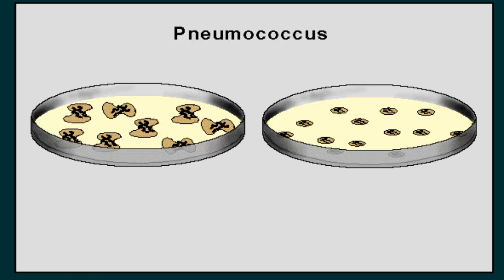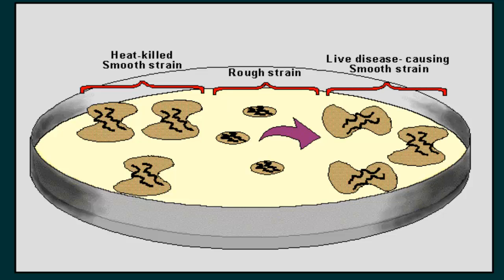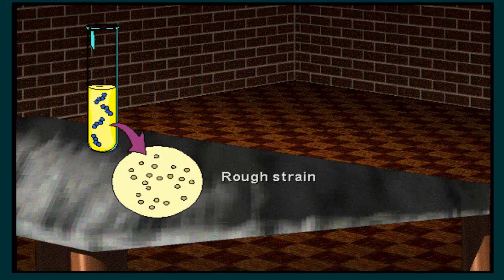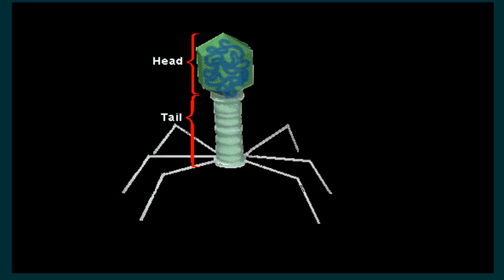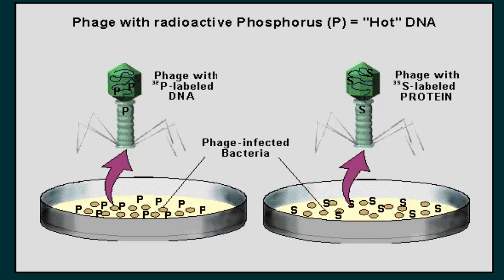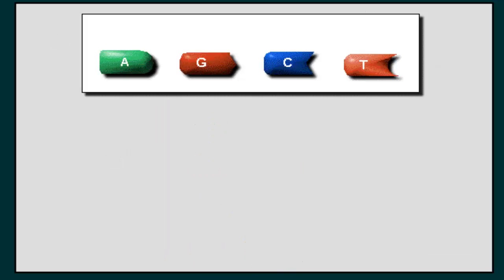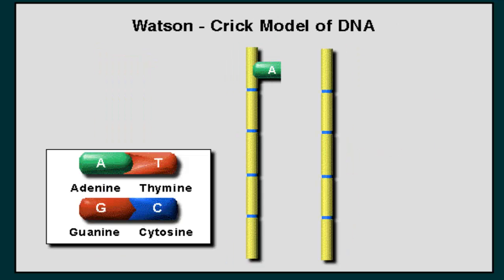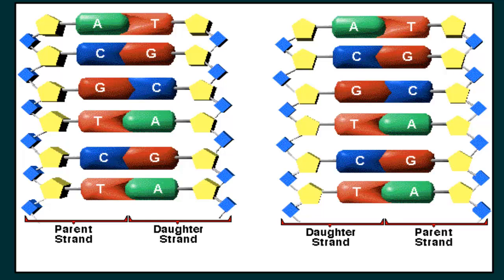Cyber-Ed DNA presentation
Much of this is background information --- which isn't to devalue it but simply caution you that you aren't responsible for the details of some of myriad experiments and discoveries that have led to our current model of DNA. .